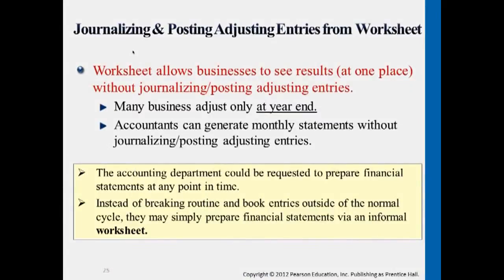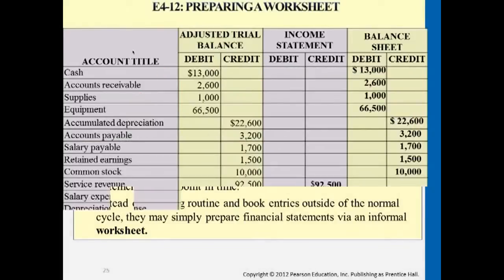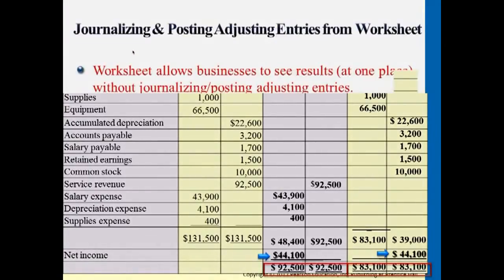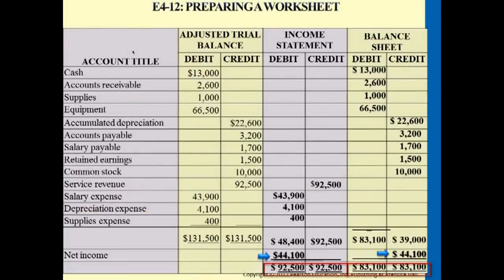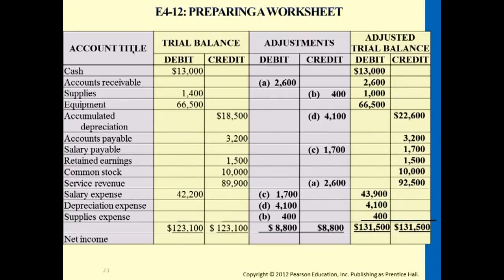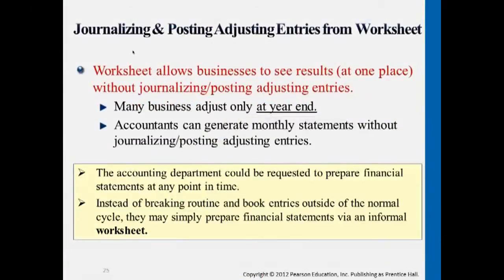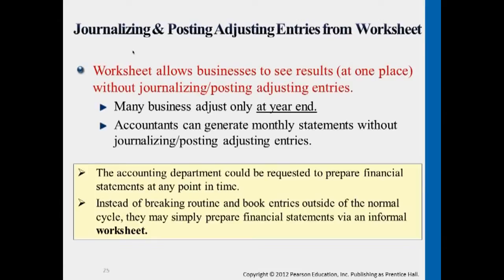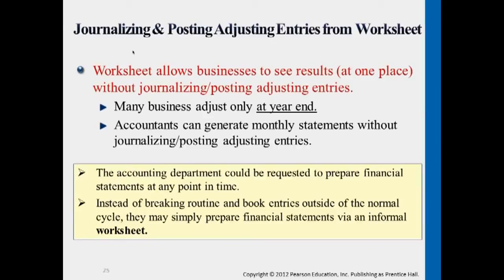Journalizing & Posting Adjusting Entries from Worksheet - Professor Victoria Chiu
Journalizing & Posting Adjusting Entries from Worksheet

00:00:05 Journalizing & Posting Entries from worksheet
00:00:20 Preparing a worsheet